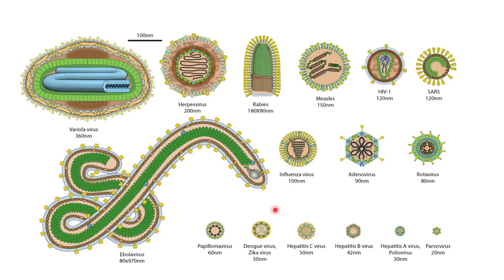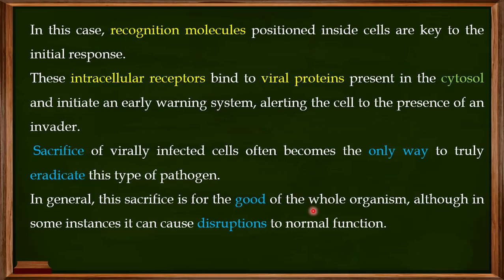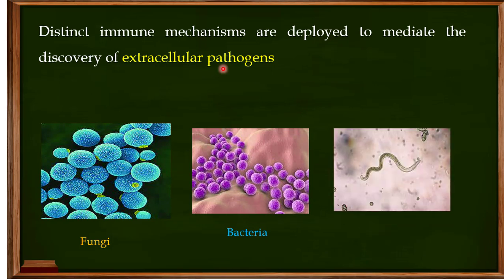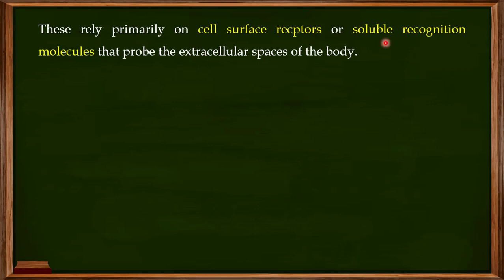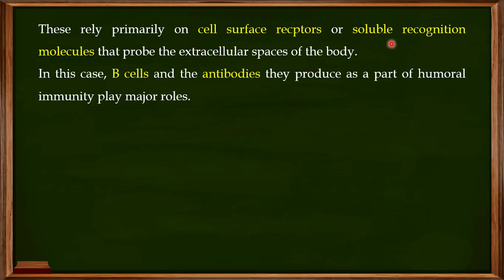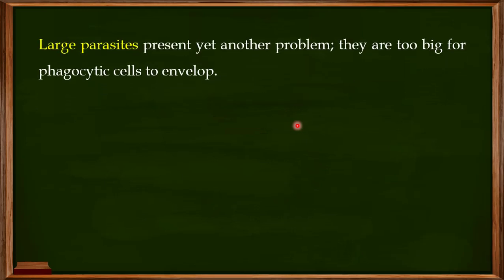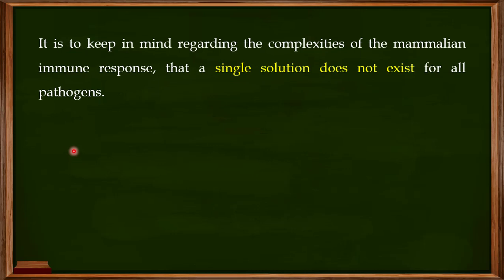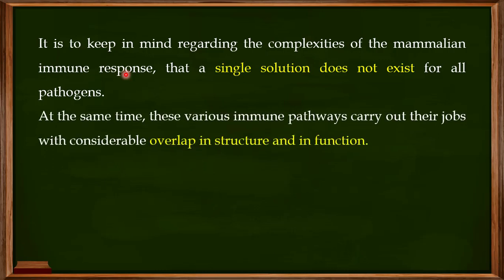L16: Immunology; Pathogen Recognition by the Host Immune System (Part 3)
The human immune response against extracellular pathogens is a complex and highly coordinated defense mechanism designed to protect the body from harmful invaders that exist outside of our cells. This immune response primarily involves two key components: the innate immune system and the adaptive immune system.

The innate immune system acts as the first line of defense. It includes physical barriers like the skin and mucous membranes, as well as various cells and molecules such as neutrophils, macrophages, and complement proteins. When extracellular pathogens breach these barriers, they trigger an immediate response. Neutrophils and macrophages engulf and digest the pathogens, while complement proteins aid in pathogen recognition and destruction.

Simultaneously, the adaptive immune system comes into play. This system relies on specialized white blood cells called T cells and B cells. T cells can directly destroy infected cells and coordinate immune responses, while B cells produce antibodies specific to the invading pathogen. These antibodies neutralize pathogens and tag them for destruction by other immune cells.

The interplay between the innate and adaptive immune systems ensures a robust defense against extracellular pathogens. Over time, memory cells are generated, leading to immunological memory, which means the immune system can mount a quicker and more effective response upon subsequent encounters with the same pathogen. This multifaceted immune response is essential for protecting the body against a wide range of extracellular threats, including bacteria, viruses, fungi, and parasites.